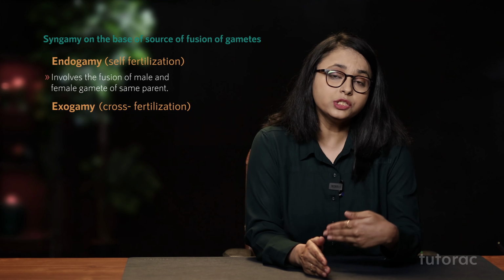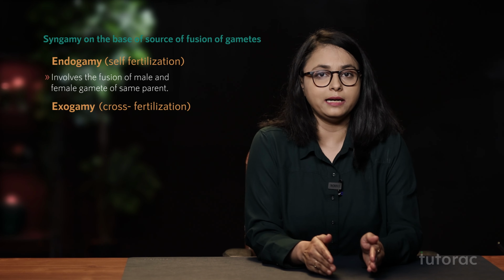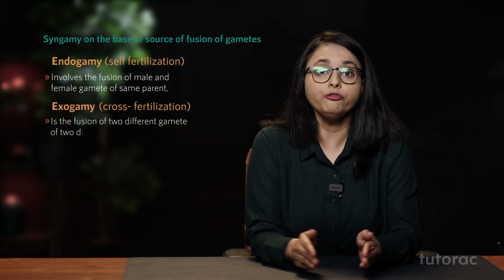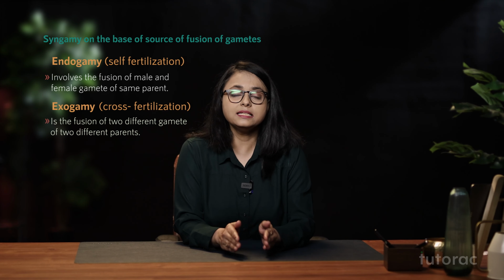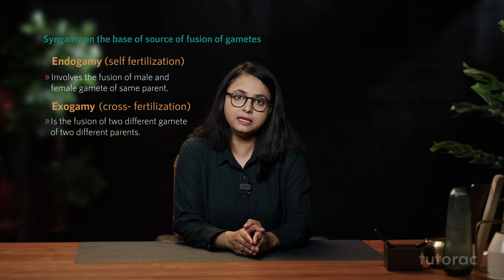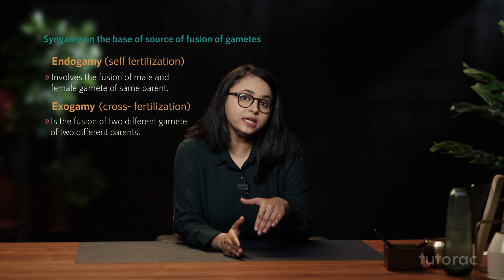Sexual Reproduction | Biology | NEET 2023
In this video course, you will learn about Sexual Reproduction from Reproduction in Organisms chapter in Biology, which is helpful for students who are NEET aspirants.

What is Sexual Reproduction?
Sexual reproduction is a process in which two organisms of the opposite sex combine their genetic material to create a new, genetically unique offspring. In sexual reproduction, the reproductive cells (sperm and egg) of two parents unite to form a zygote, which will then develop into a new organism.

The process of sexual reproduction involves several steps, including gamete production, fertilization, and embryonic development. Gametes are produced through meiosis, a type of cell division that results in four haploid cells (cells with half the number of chromosomes as the parent cell). The gametes of one parent unite with the gametes of the other parent during fertilization, creating a zygote with a full set of chromosomes.

Sexual reproduction allows for genetic diversity among offspring, which can provide a survival advantage in changing environments. It is the primary mode of reproduction in many eukaryotic organisms, including humans, animals, and plants.